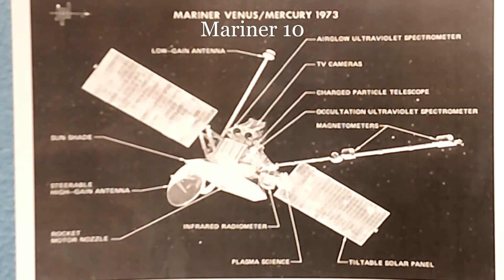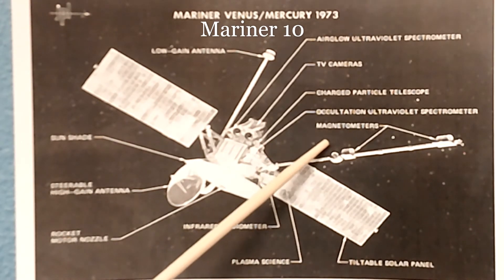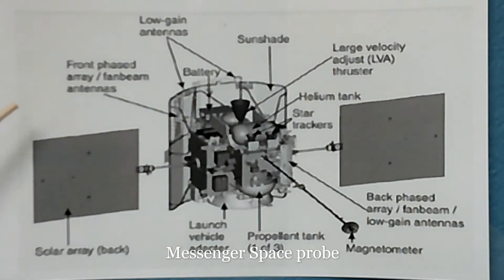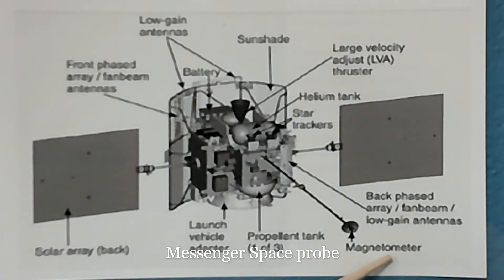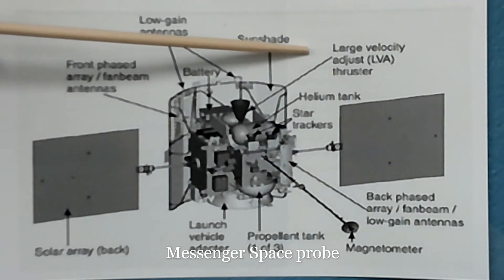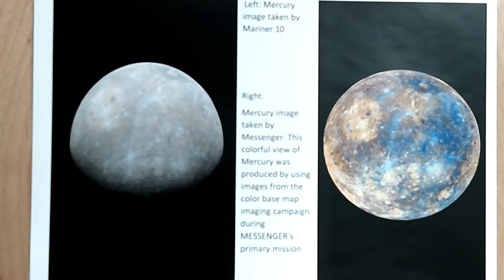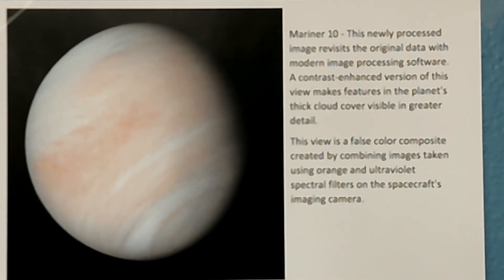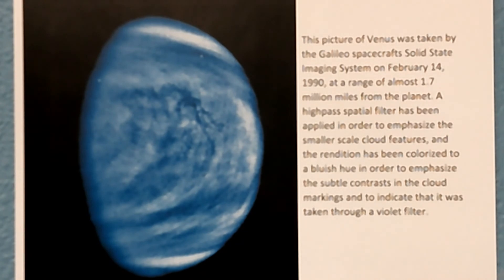Week 2 Mercury and Venus